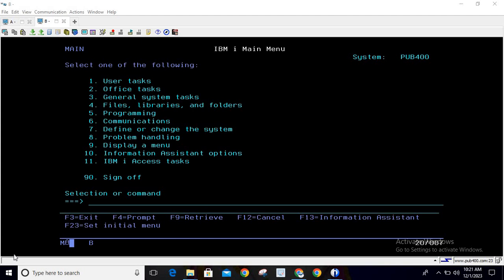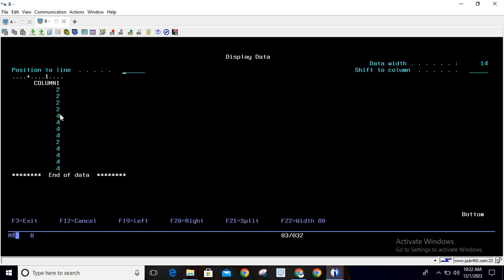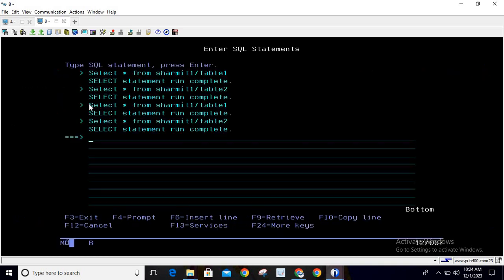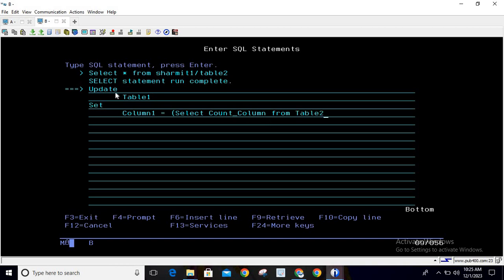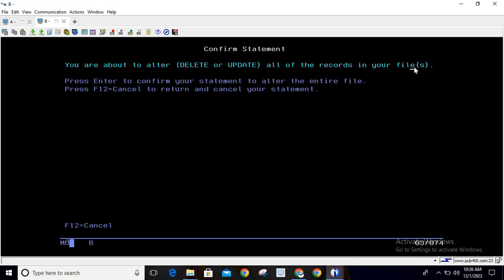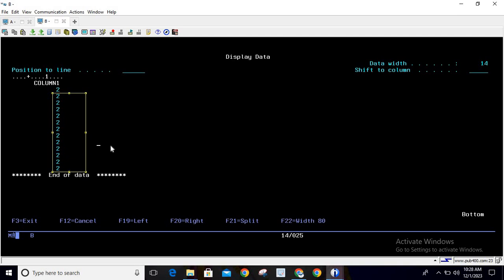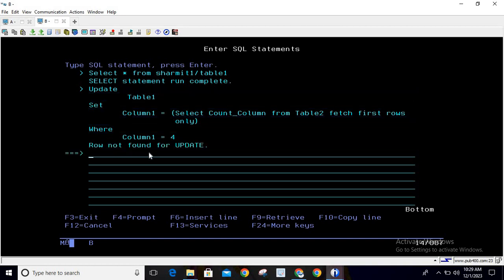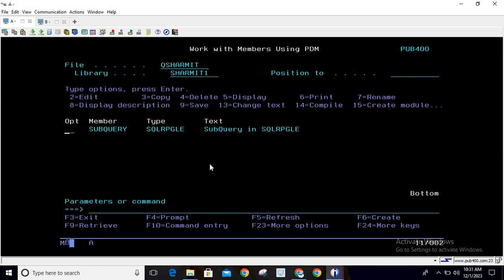Scalar Sub Query for data updation in IBMi DB2 | Sub-queries in ibmi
1. Introduction of sub-Query in ibmi db2 in english

2. How to use scalar subquery for data updation in ibmi db2 in english

3. Types of Subqueries and its real time examples in ibmi db2 in english.

4.Db2 joins with real life examples in english.